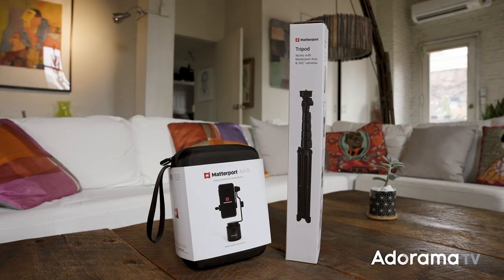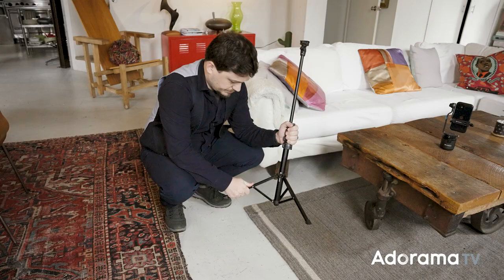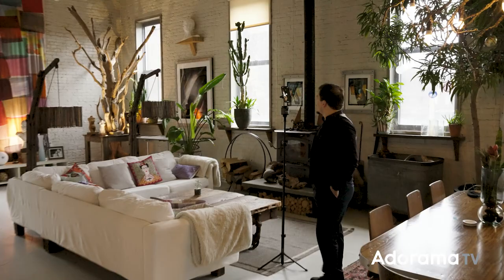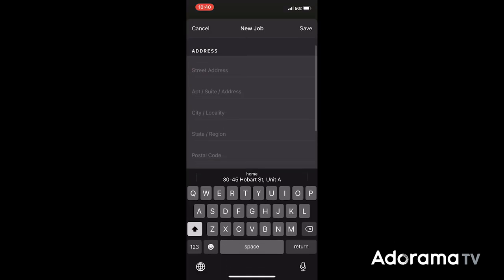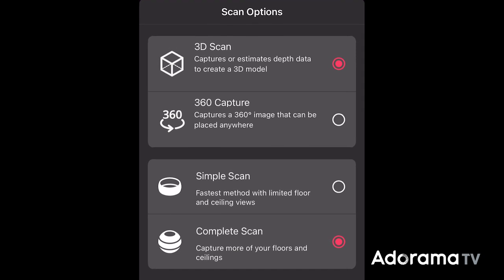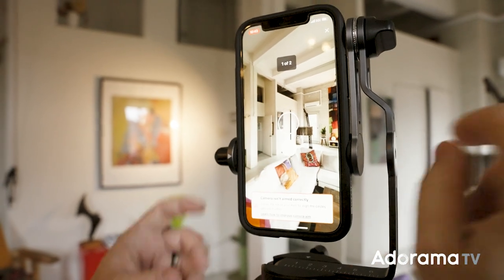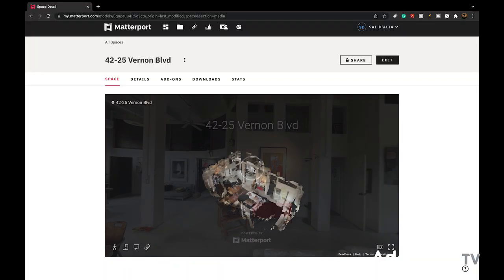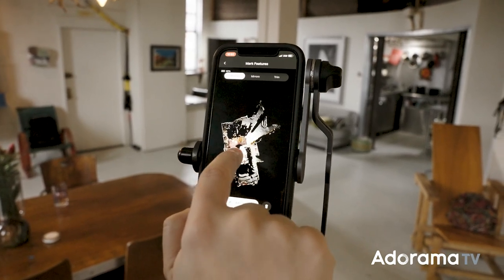Matterport Axis - Motorized Mount for 3D Scanning | Hands On Overview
Sal D’alia goes over the Matterport Axis, a hands-free, motorized mount made for 3D scanning with your smartphone. Compatible with Matterport Capture for both iOS and Android, Axis can give you consistent precise image capture in 360.

Key Features:
► Axis pairs with the Matterport Capture app for both iOS and Android devices. And its adjustable arm ensures precision alignment for virtually any smartphone model.
► The motorized mount delivers smooth scans and seamless precision at every turn.
► Easy one-touch, remote-control scanning reduces errors so that you can capture more spaces in less time.
► Axis gives you the ability to capture spaces like a pro—no experience required. It’s an affordable way to add multiple users anywhere in the world.

→ Article:

Matterport Launches the Axis, Motorized Gimbal Mount for 3D Scanning

Sigma 24-70mm F2.8 DG DN Art Lens for Sony E